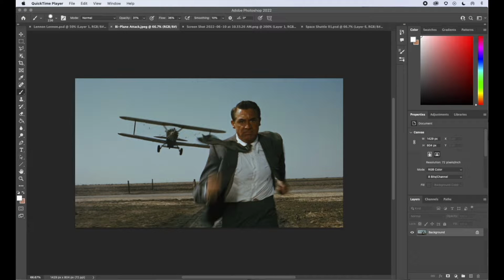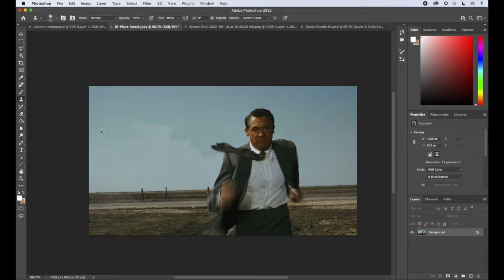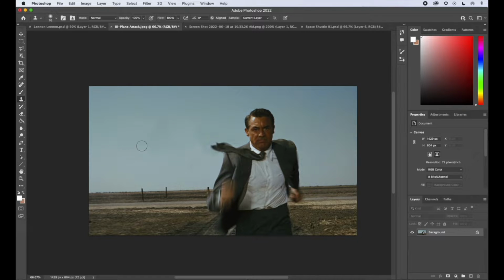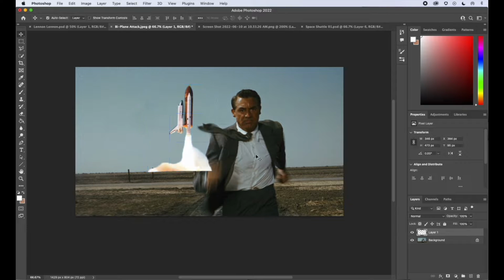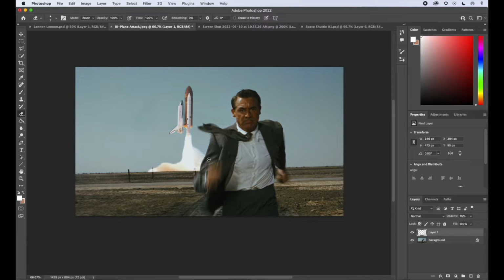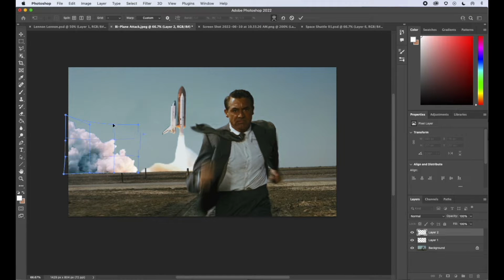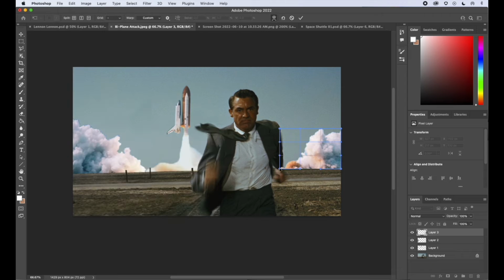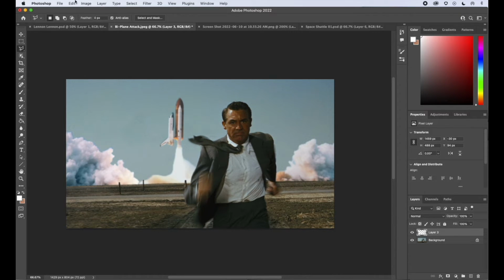Wacky Remix Fun.